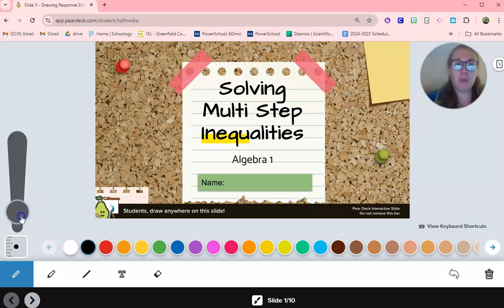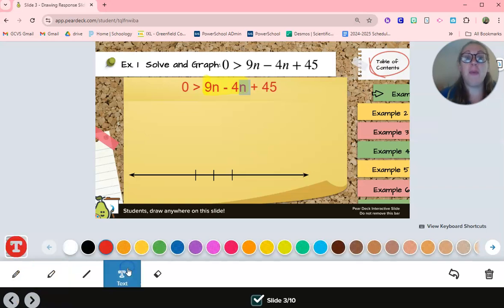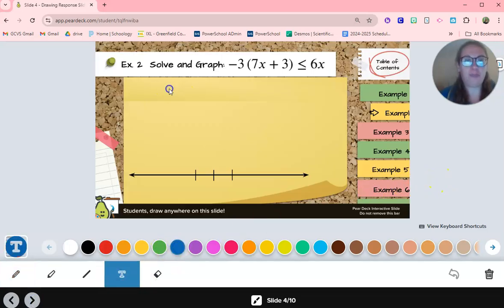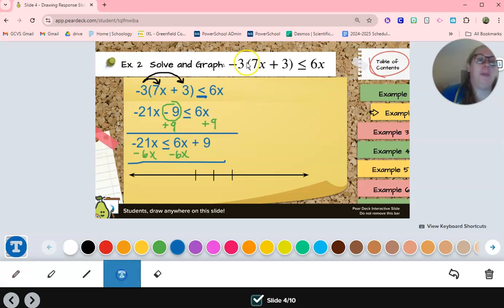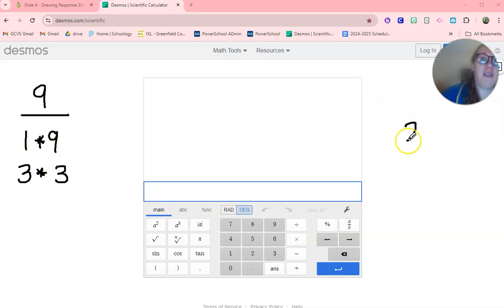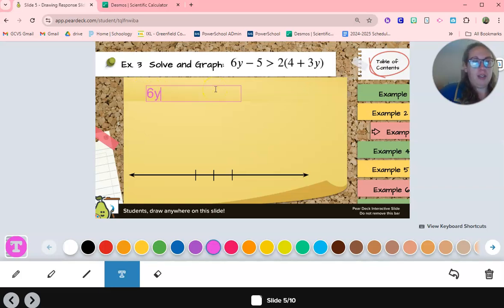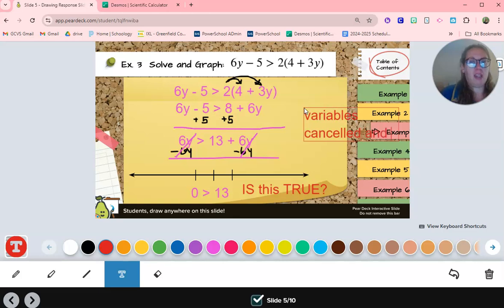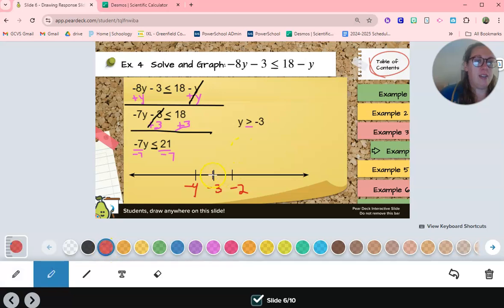1.5 Peardeck part 1